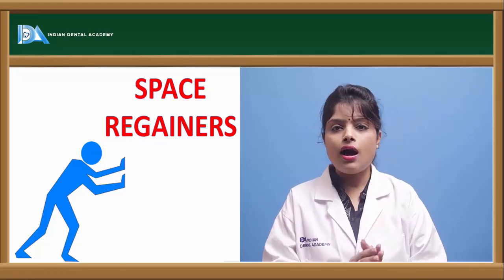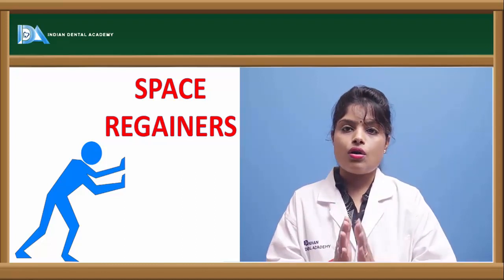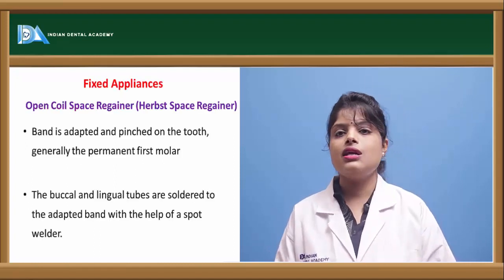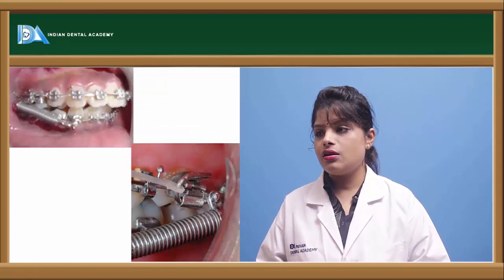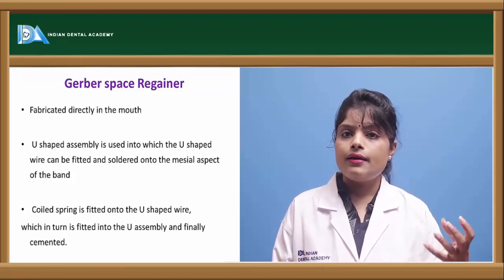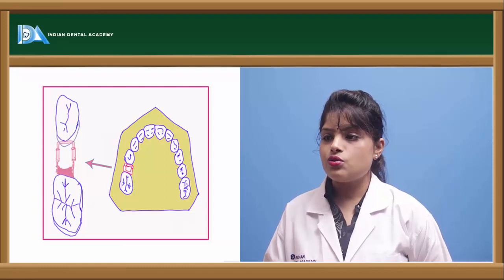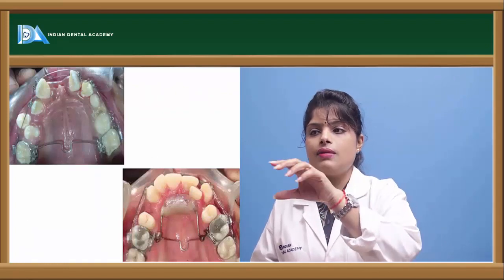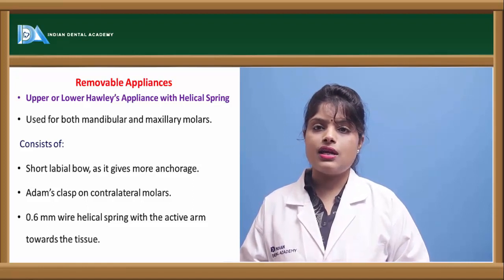SPACE REGAINERS | Pedodontics